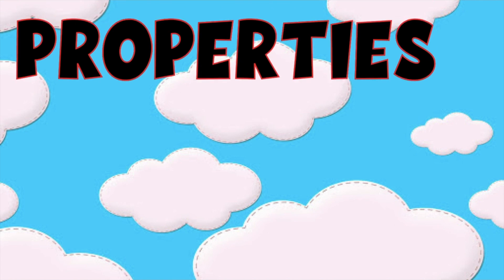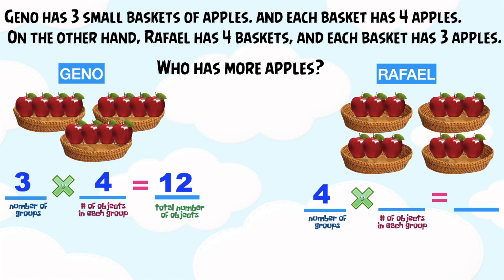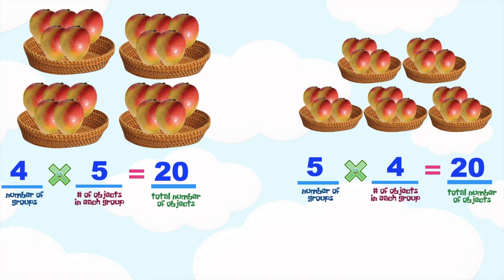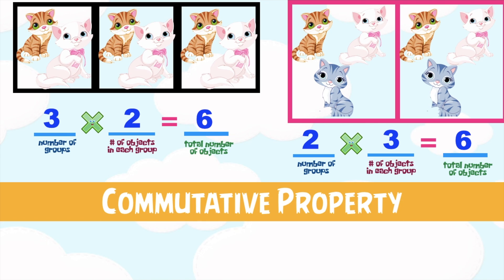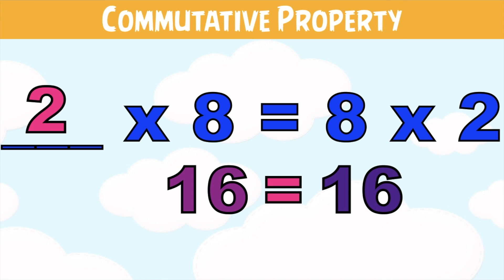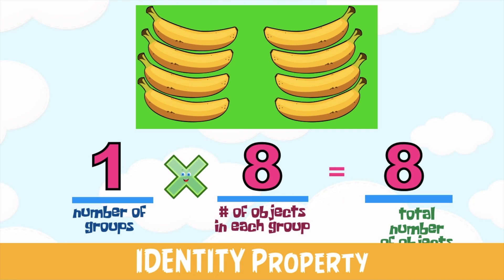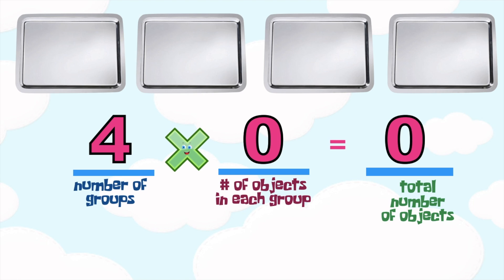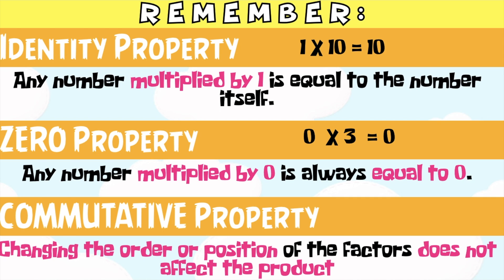PROPERTIES OF MULTIPLICATION || MATH 2 WEEK 7 QUARTER 2 || MELC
Learn the three properties of multiplication